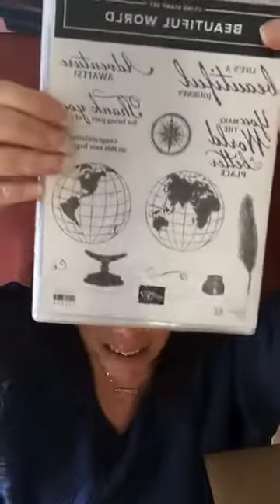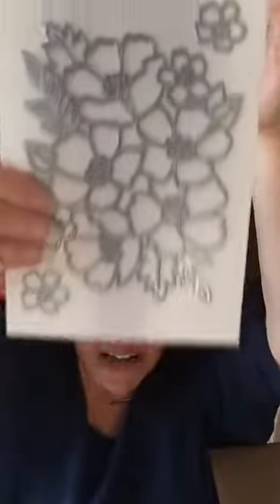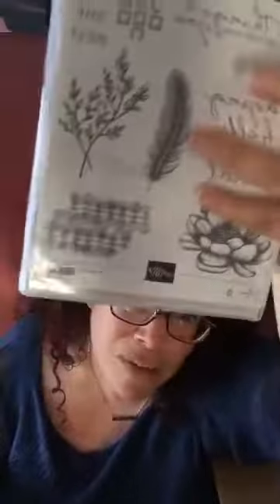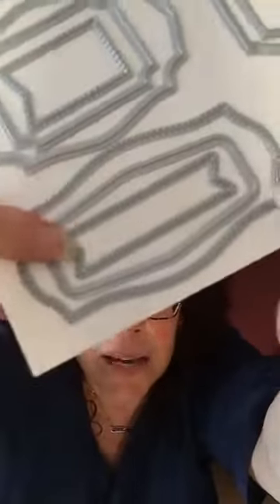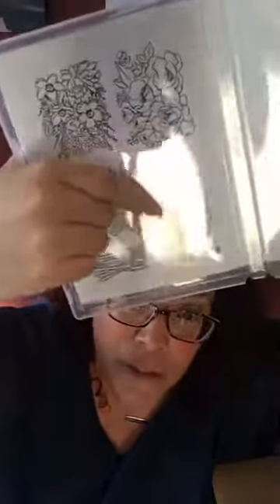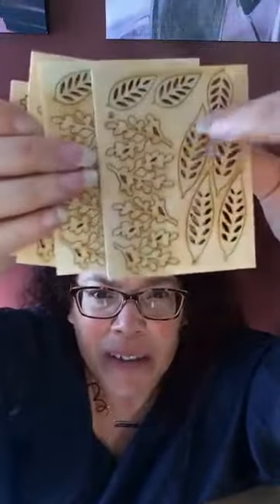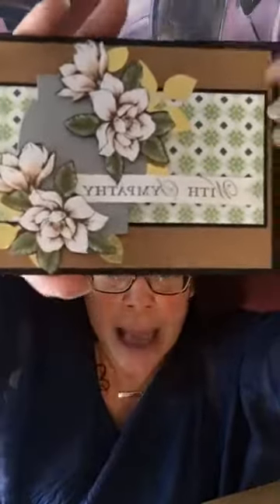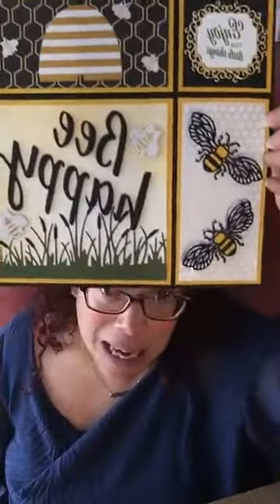Stampin Up Product Reveal 2020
Stampin Up Product Reveal Barb Ink Stamping Fun